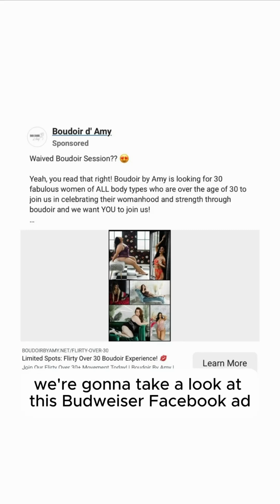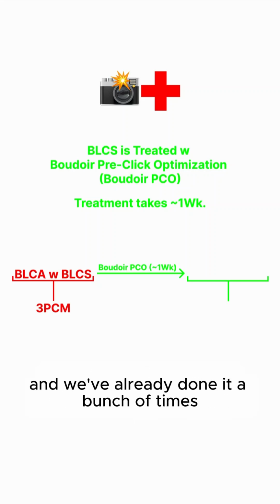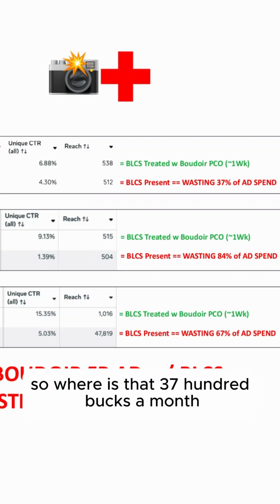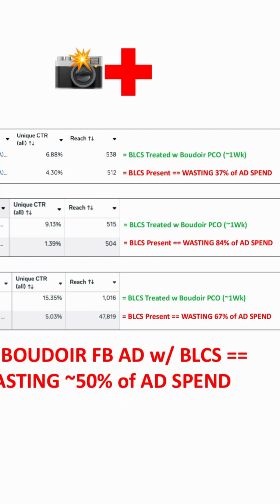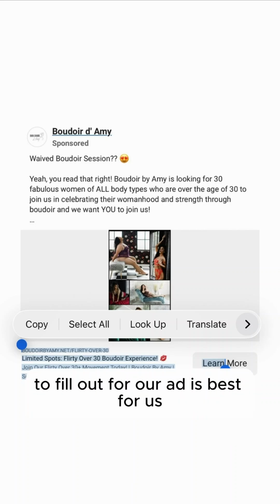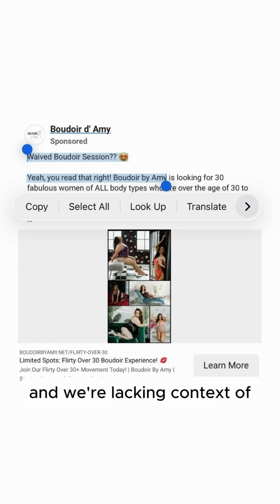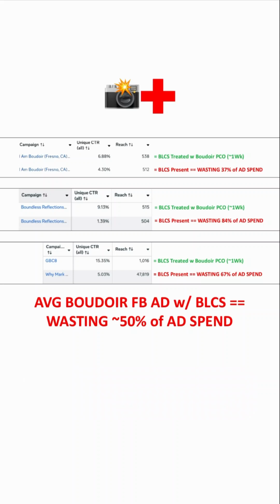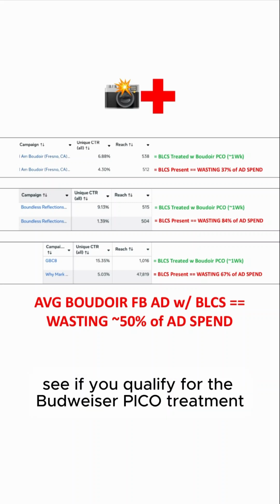How A Boudoir Facebook Ad's Opening Frame Decides Its Click Rate Before The Copy Gets A Turn